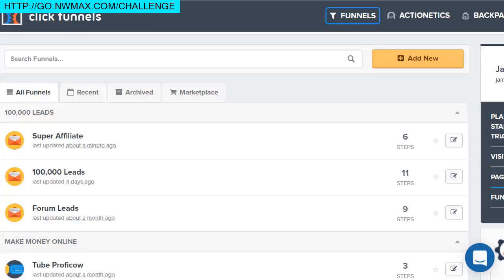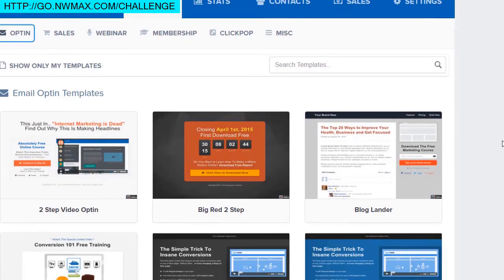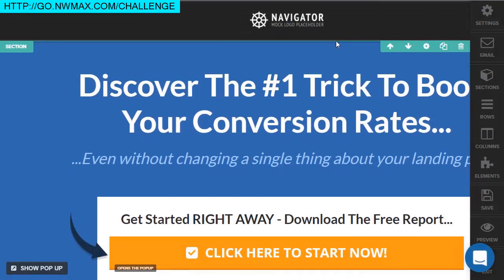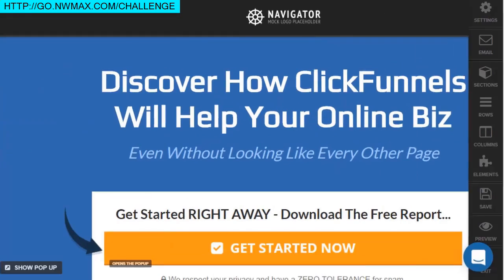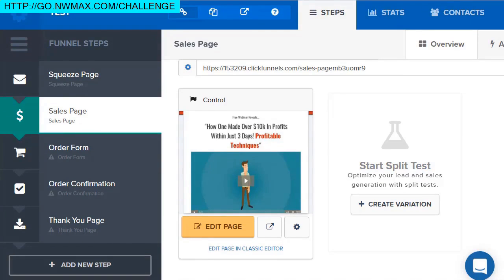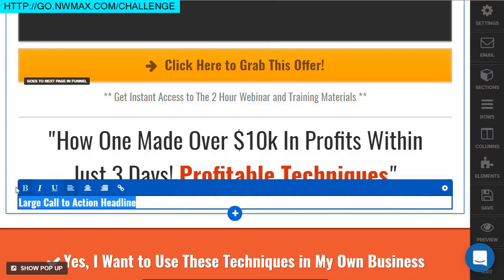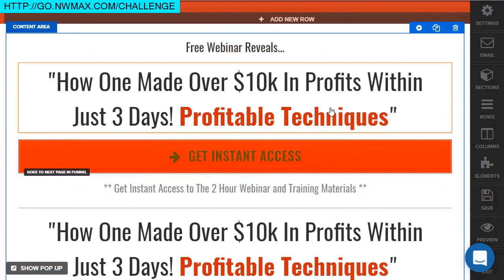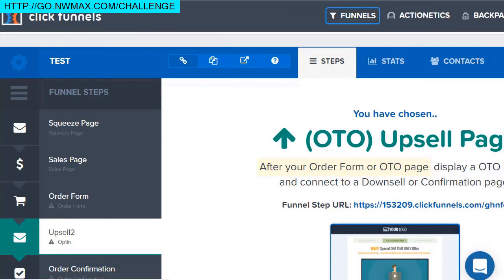sales funnel tutorial optimize email follow-up sequence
landing page creator - landing page templates | 2018 | best landing page creator / 9to5killacartel.

landing page ★ how to create landing page easily ★ wordpress landing page creator ★ 2016.

 but do you really need to invest in the most advanced drag-and-drop shopify landing page builder apps on the market? best landing pages | good landing page creator in 5 min. top 5 best landing page builders for business owners.
landing pages that convert: 6 must-haves for 2019.  back in december  i reviewed the mailchimp landing page creator  and although it was a great tool to create a landing page  there were a few features that needed to be added.

how to create a free landing page in under 7 minutes.
create landing pages with a simple drag and drop system in just few minutes!
in addition to the type of landing page i made in the video  here are a few more of the many possible ways to use this tool….
as you saw in the video above  one of the “coolest” features of landing page monkey is the ability to put any video (including youtube videos) in the background of your landing page...

those are just a handful of examples of what landing page monkey can do; you’re only limited by your own imagination...

how to create landing pages in mailchimp with the new landing page creator. links to the landing page builders:.

9 design tips for landing pages that convert...

i also break down why instapage is the est landing page creator for 2018 in this video.

the landing pages you get with instapage are already proven to convert - over 20% conversions - ..

if you're unsure on the best type of social proof  for your landing page  leave a comment below on what you're thinking  and i'll respond back if i think that's good or if not so good or if you should be doing something else instead.

the cool part about click funnels and instapage and even lead pages is they break down the landing pages in their system that convert to the best.
build a landing page with elementor: step-by-step. where can i host my landing page for free?